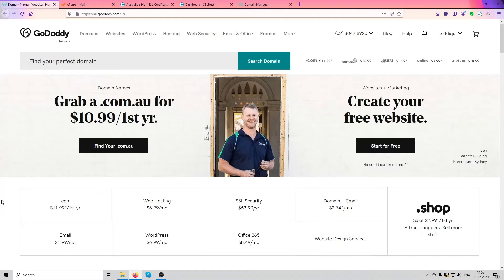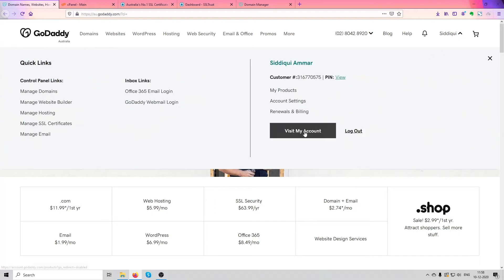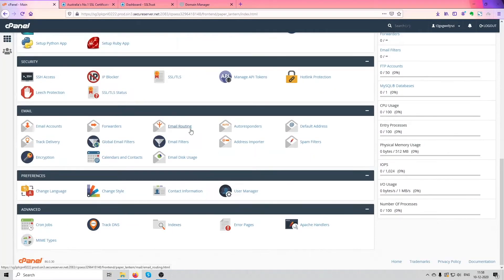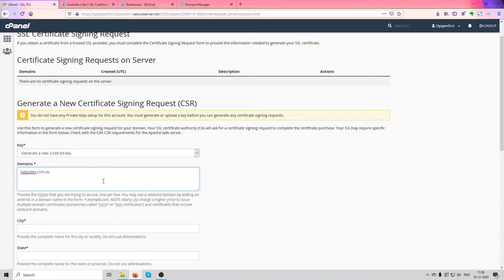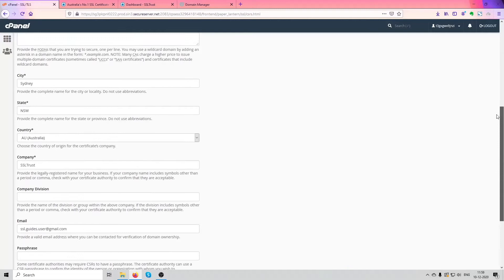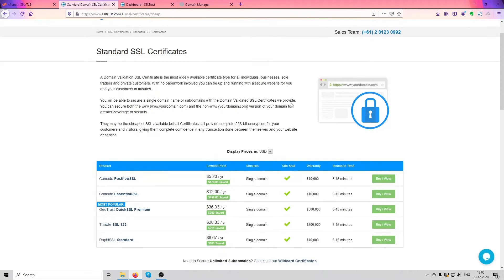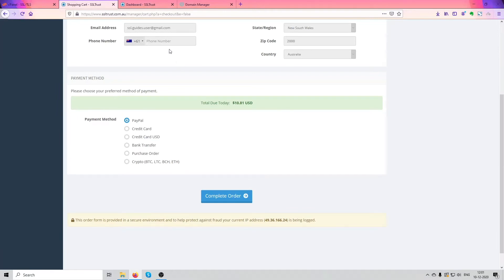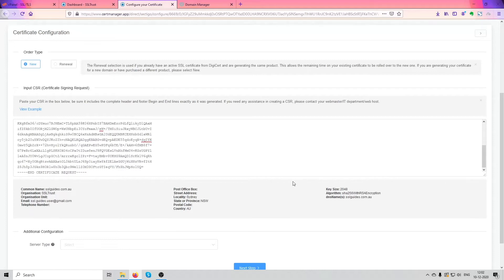How to Install an SSL Certificate on-to GoDaddy cPanel Hosting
A Guide on how to configure and install your SSL Certificates into GoDaddy cPanel hosting.